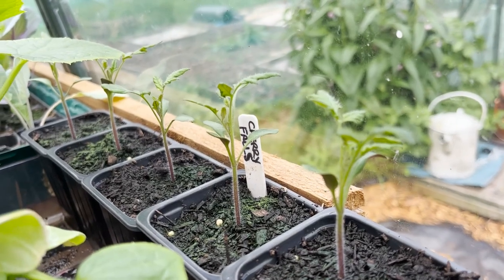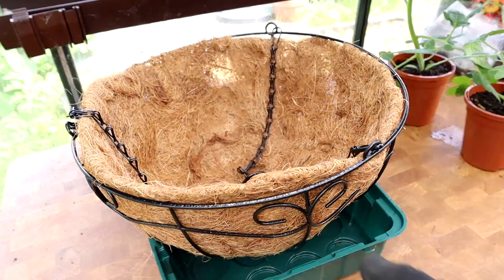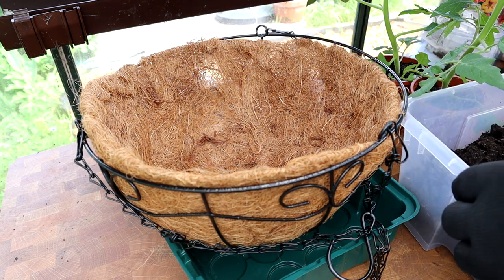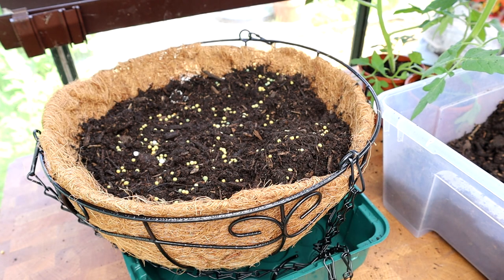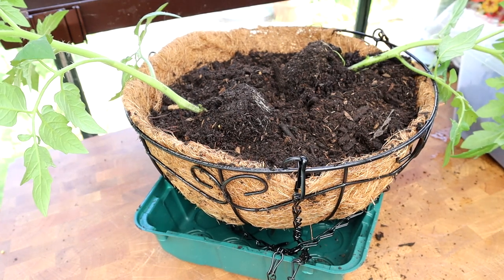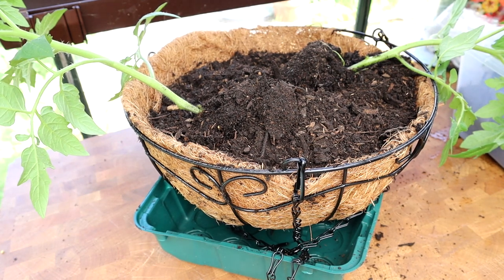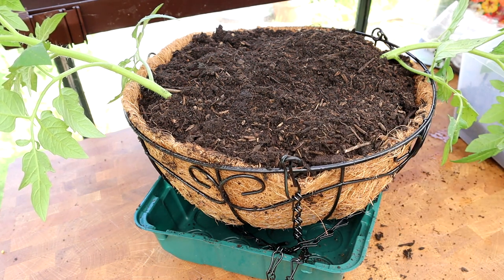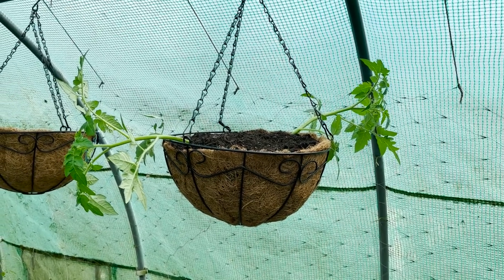Hanging Tomatoes - How To Make A Tomato Hanging Basket - Grow Upside Down Tomatoes ANYWHERE!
How To Make A Tomato Hanging Basket - Grow Tomatoes ANYWHERE Upside Down!

Today on Grow It I show you how to make a tomato hanging basket! Grow tomatoes anywhere by following this super quick and easy guide. Grow tomatoes in a hanging basket to add summer tomatoes to any size or type of growing space. This is the perfect way to grow tomatoes on a balcony, with two cherry tomato plants in each basket, they'll be pulled downwards by gravity causing a cascade of tomatoes hanging from wherever you like!

Tomatoes are definitely one of the most rewarding and most popular fruit or vegetable plants to grow in the summer, and until you try growing them and eating them fresh from the plant, you won't believe how much better they are!

Try my super easy DIY tomato hanging basket project this week to make the most out of your growing space, no matter how big or small it is. You can use hanging baskets to make a kitchen garden anywhere!